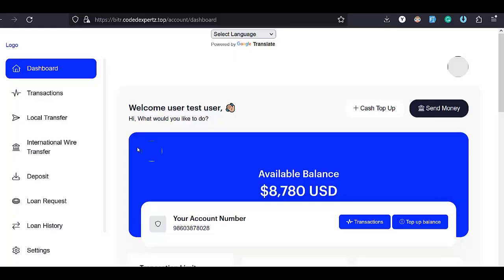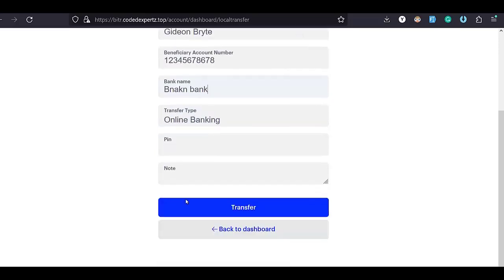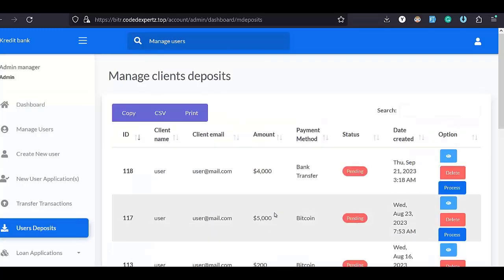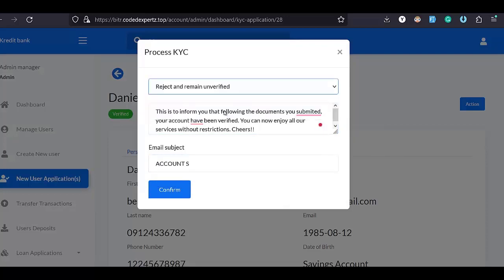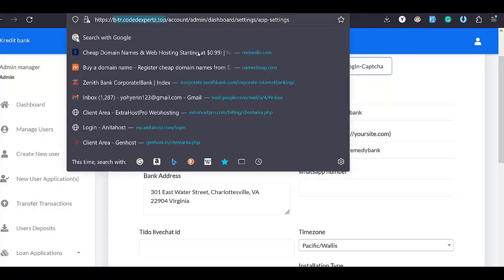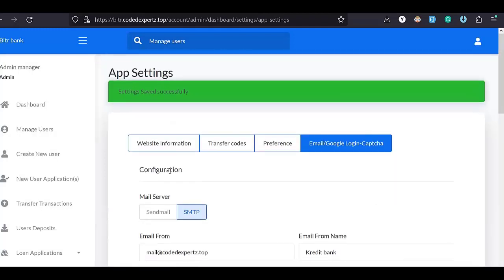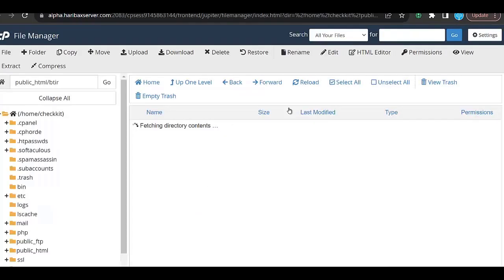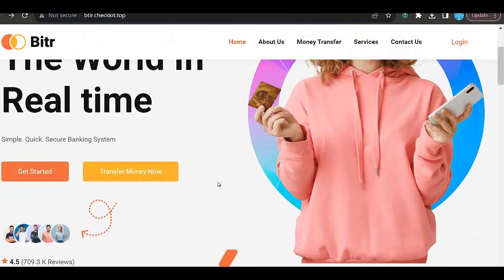HOW TO DESIGN AN ONLINE BANKING WEBSITE WITH MULTIPLE BILLING CODES AND CRYPTO DEPOSIT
This Tutorial Covers How to Design An Online Banking Software with Loan Application and Approval

These are some of the features of the software:

👉 Loan Application
👉 Cryptocurrency Deposit
👉 Codes Authentication
👉 3 Code Transfer
👉 Transfer Initiation
👉 Beautiful and mobile responsive (Homepage & Dashboards)
👉 No Deceptive page (Pages are protected)
👉 Clean PHP and html codes
👉 Admin can Manage users
👉 Admin manages transactions
👉Admin can upload logo

This Software was built with simple php, html and css codes.

👉  Arbitrage Websites
👉  E-commerce Websites
👉 Betting Website
👉 Logistics Website
👉 Casino Website